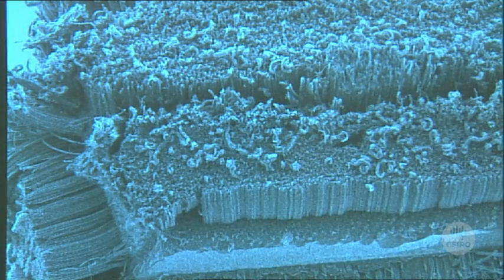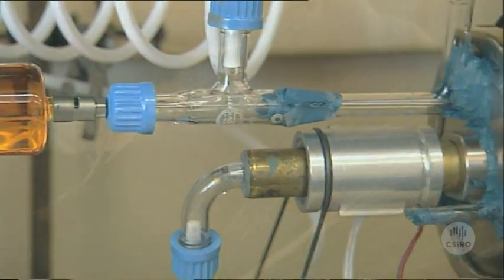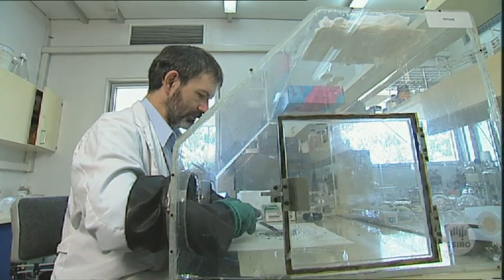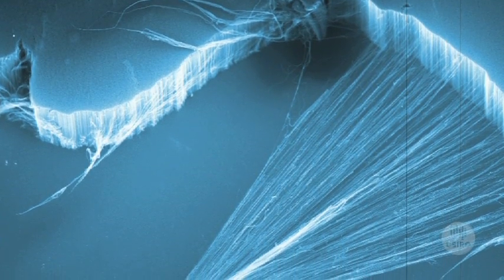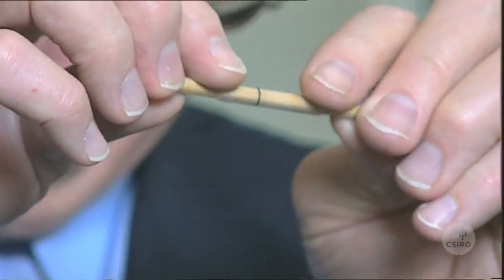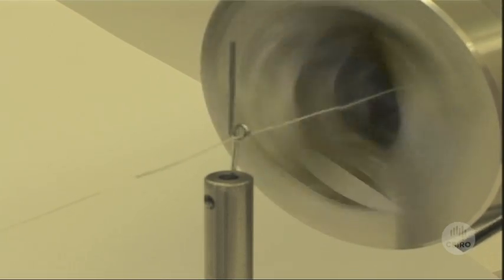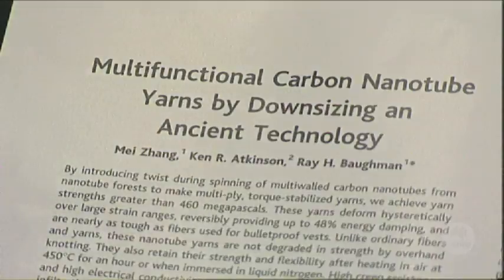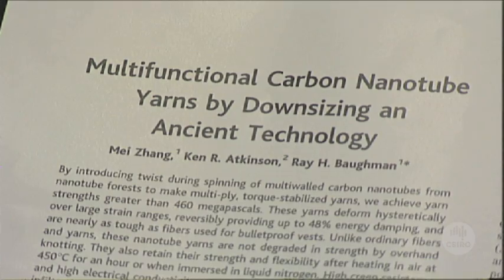Spinning carbon nanotubes (2005)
Old meets new as the ancient technique of spinning is used to produce a very modern material, a carbon nanotube yarn.